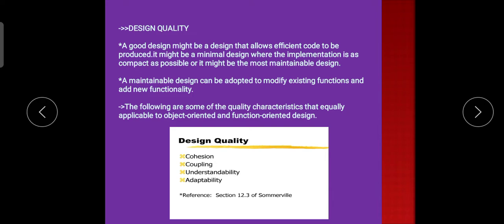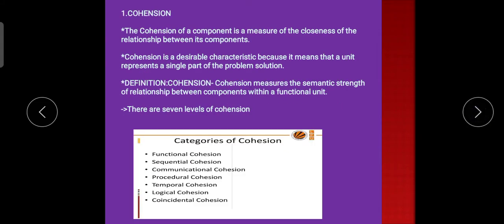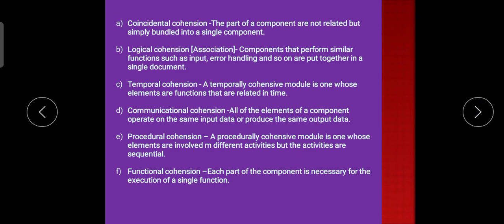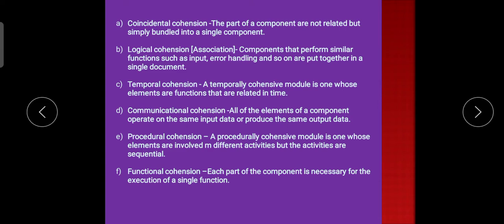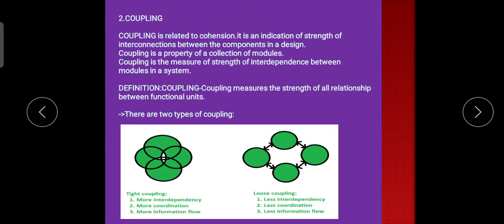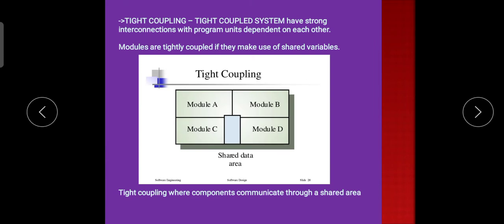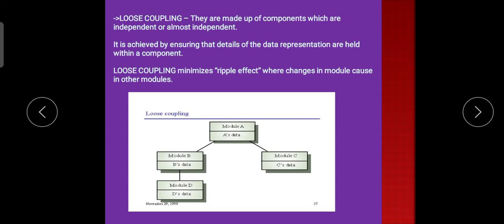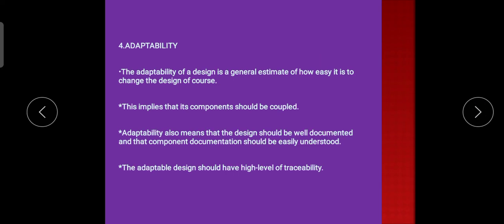Design quality in Software engineering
DESIGN quality